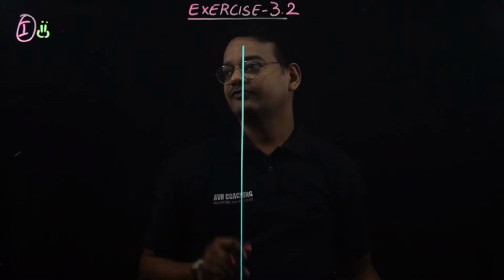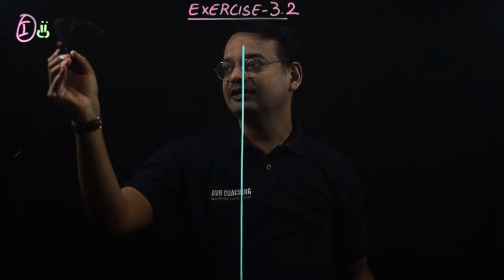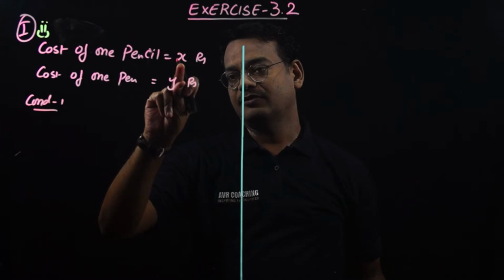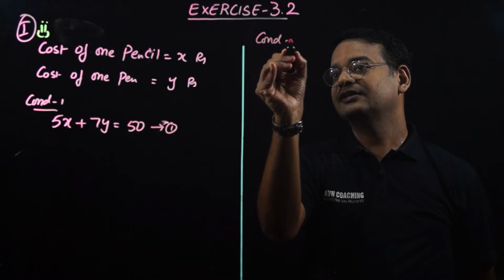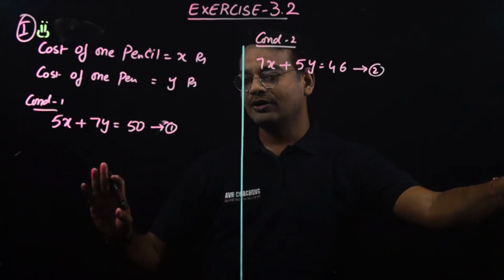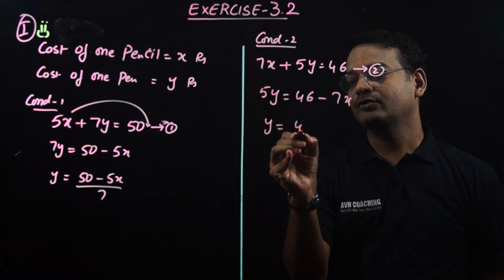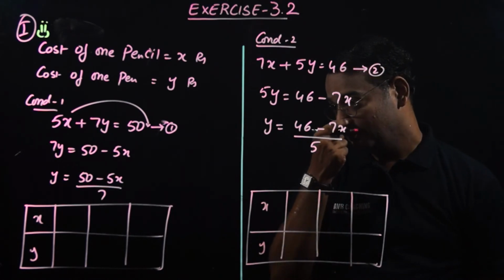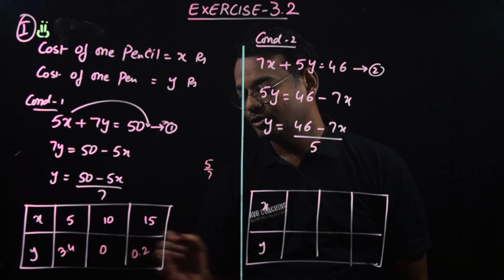How To Solve Class 10 - Mathematics- Chapter 3- Pair Of Linear Equations - Exercise 3.2-Problem 1-ii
Explanation of How To Solve Class 10 - Mathematics- Chapter 3- Pair Of Linear Equations - Exercise 3.2-Problem 1-ii